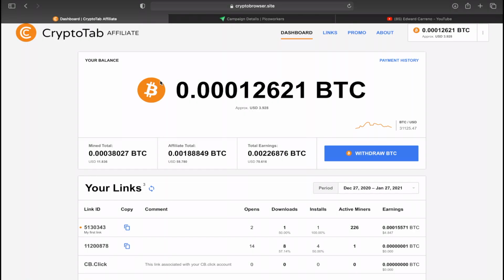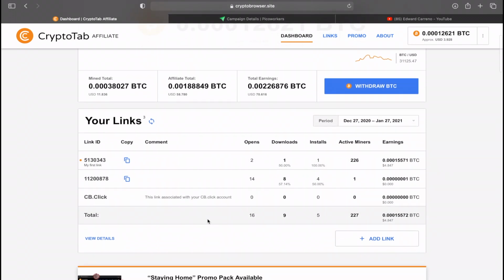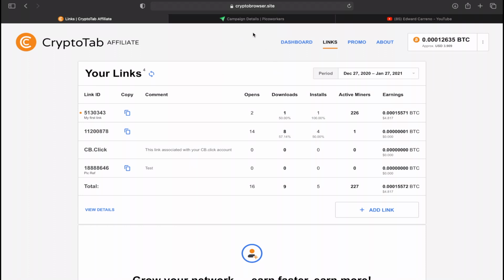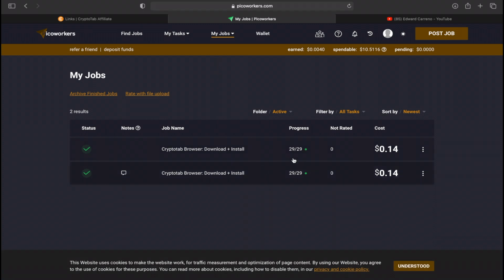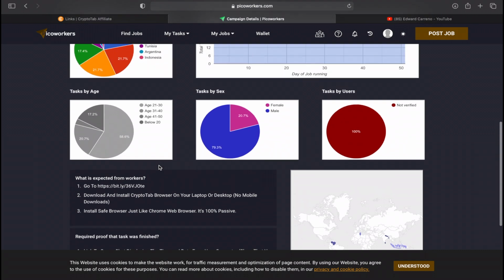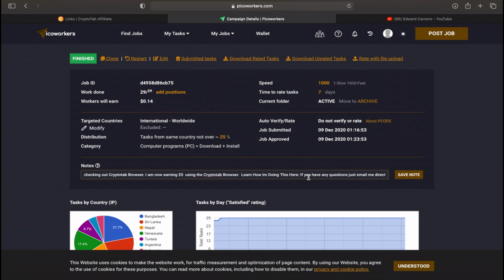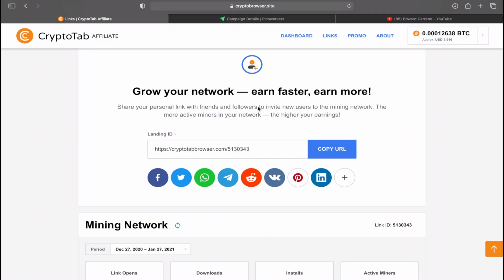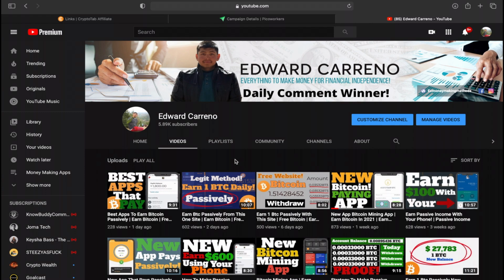How To Make $100 Daily Passively Free Bitcoin | Earn Free Bitcoin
- Script writing
- Video editing
- Voiceover
- Thumbnail creation